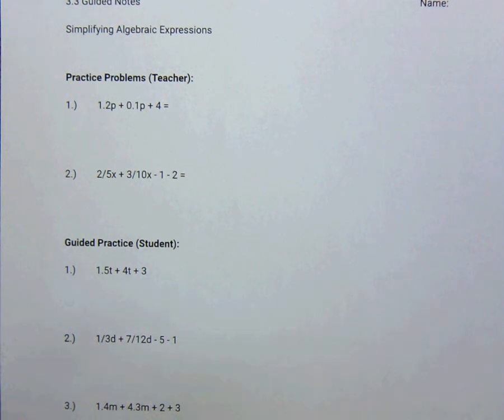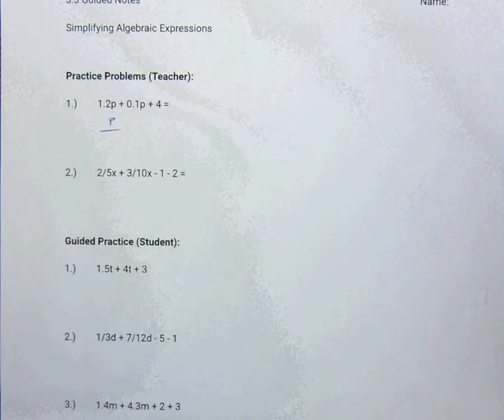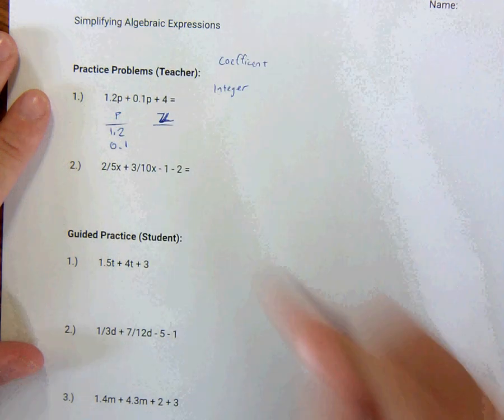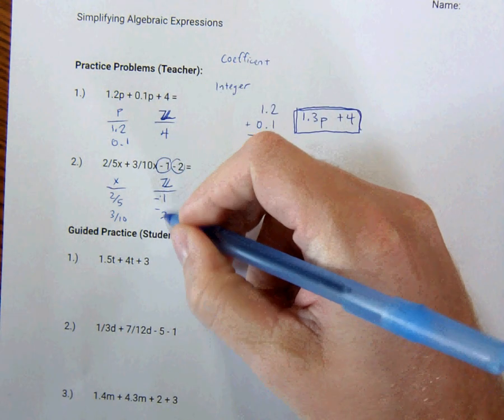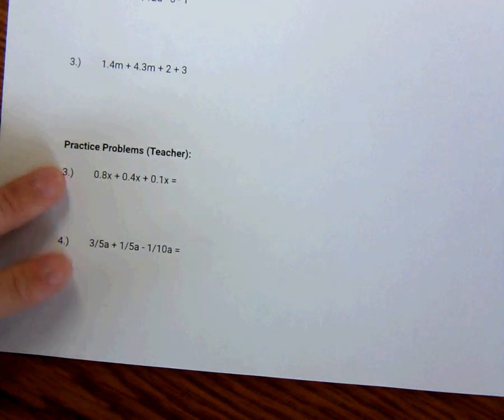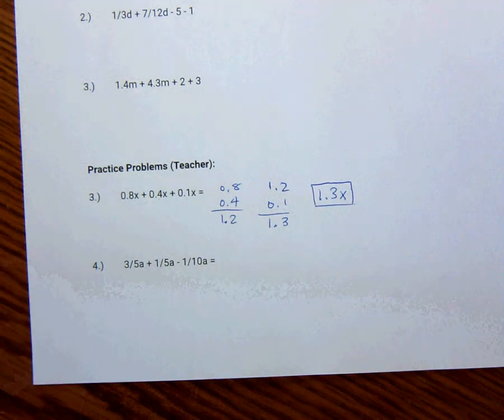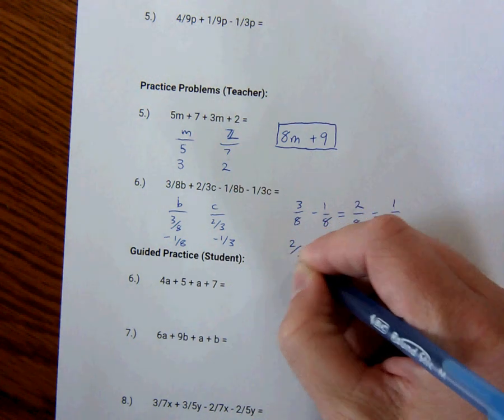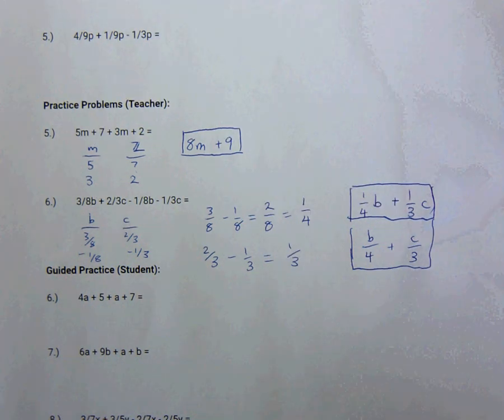3.3 Simplifying Algebraic Expressions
We learn how to add like terms when there is more than two terms and more than one variable.